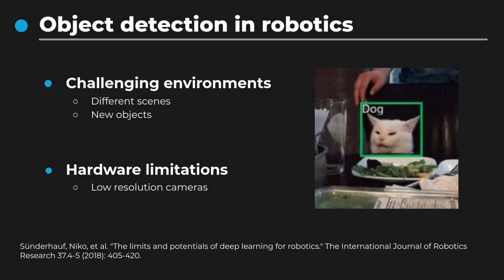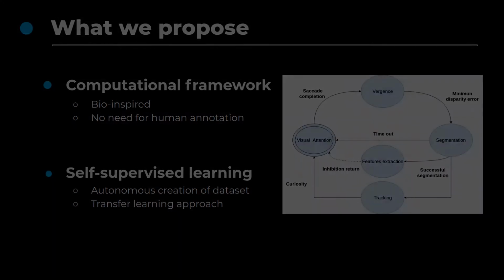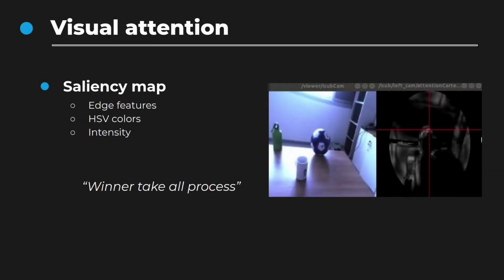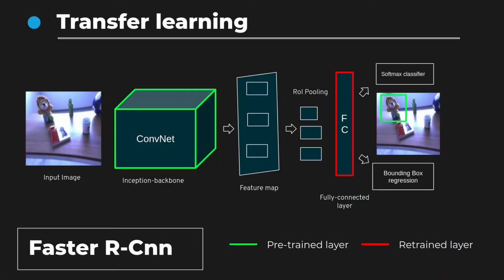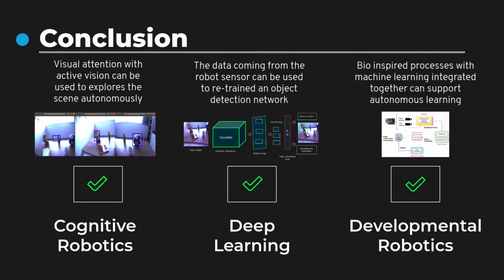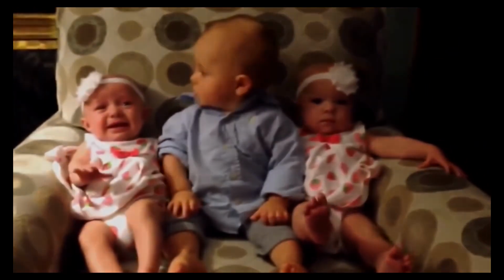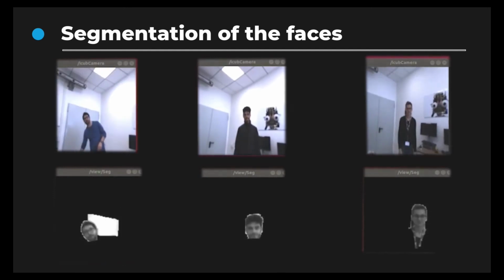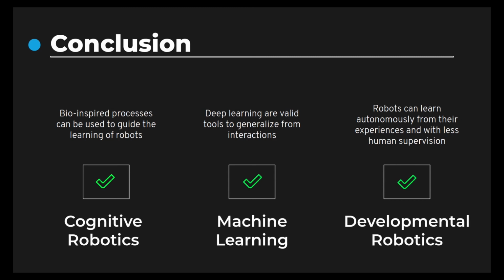Embodied "Social" Intelligence for Human-Robot Interaction by Francesco Rea and Jonas Gonzales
RoboCom++ Project
Embodied "Social" Intelligence for Human-Robot Interaction
by Francesco Rea and Jonas Gonzales (Italian Institute of Technology)